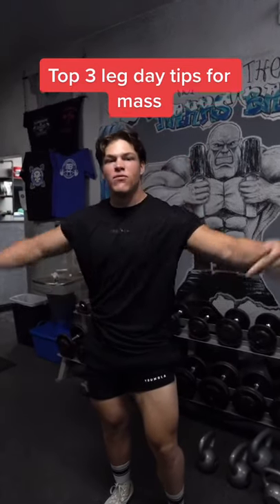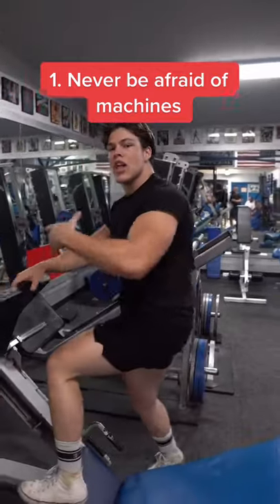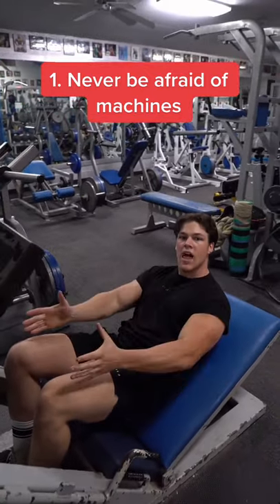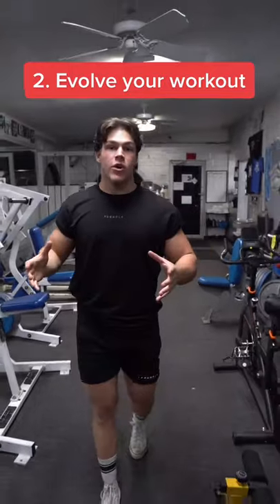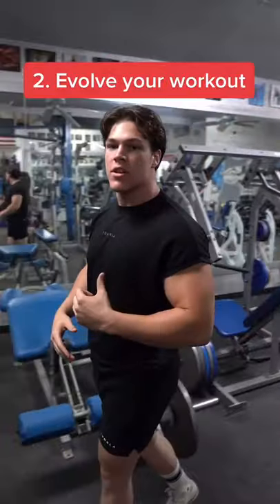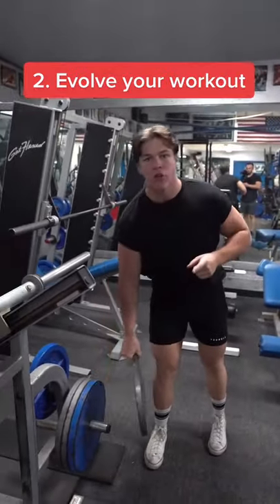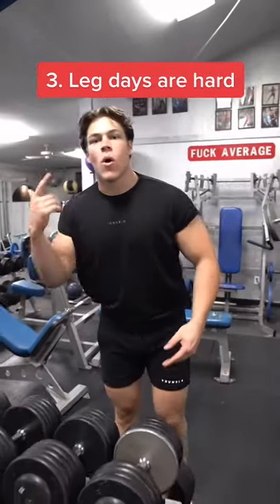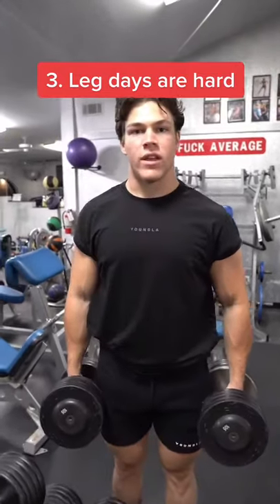Tag someone with massive legs